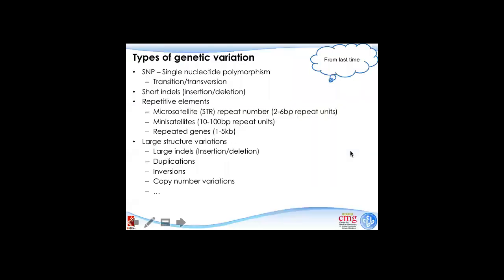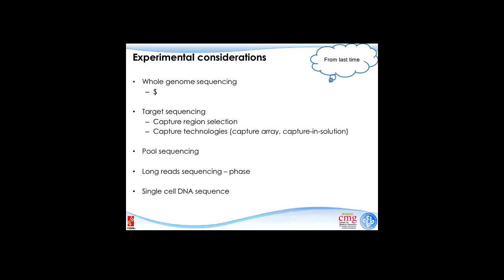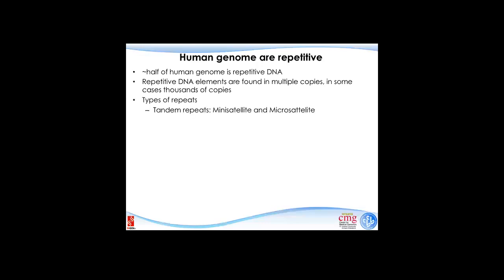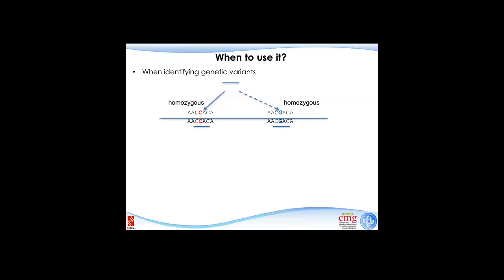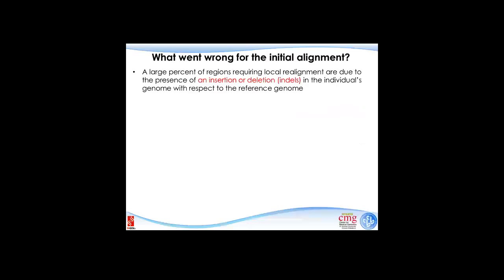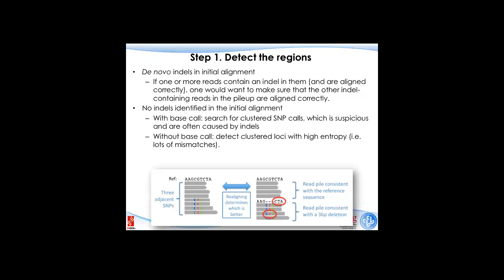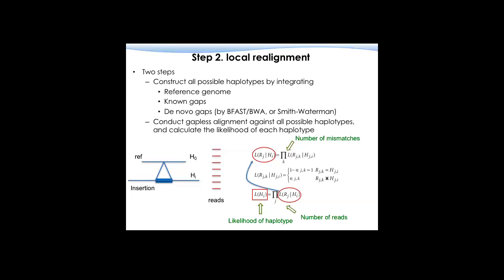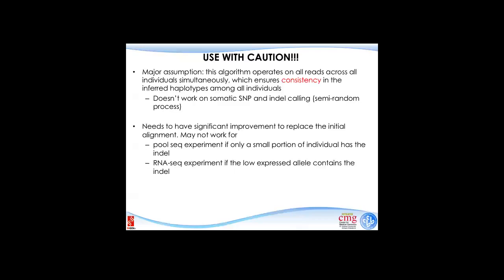IU-G788, Next Generation Sequencing, 2017, Lecture 05, Part 1